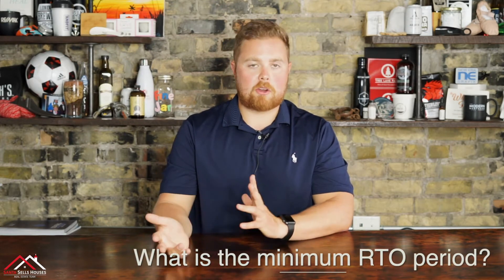What Is The Minimum Tenancy Period? - Assisted Buyer Program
Our Assisted Buyer Program is here to assist you in whatever capacity we are capable of. The average period we see is between 2-3 years but extensions have been made up to 5 years. The term duration and monthly payments are determined before you sign anything!

If you don't fall into the traditional purchasing category, our Assisted Buyer Program will still give you the opportunity to achieve home ownership!